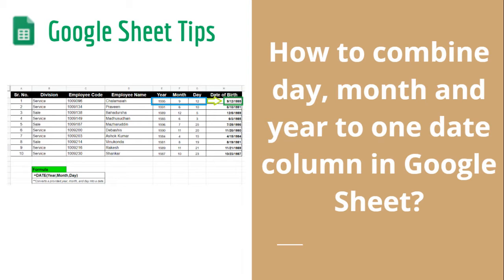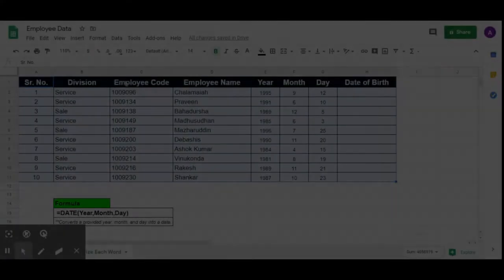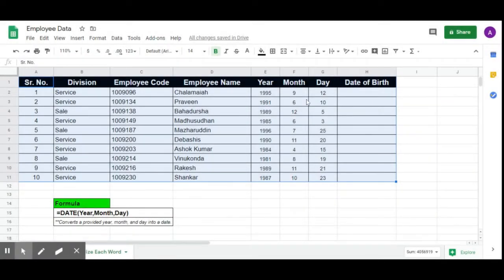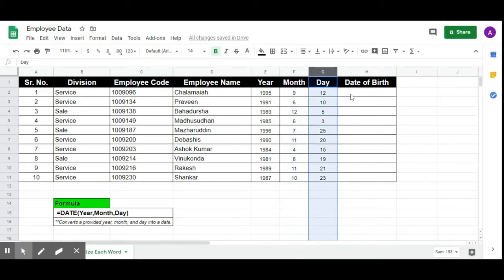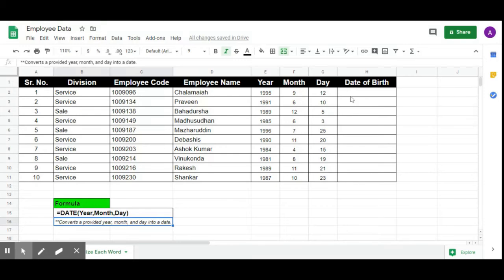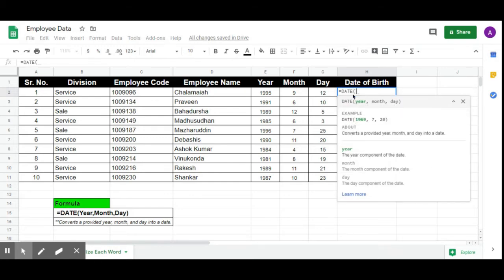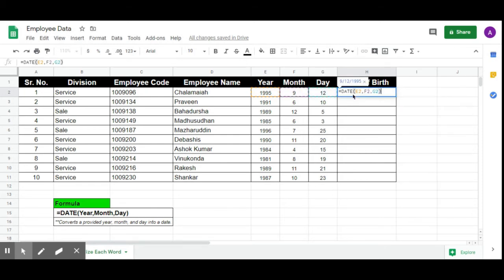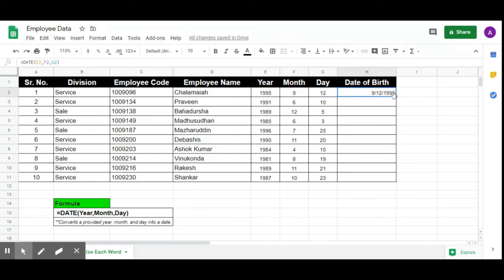Google Sheet || How to combine day, month and year to one date column in Google Sheet?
This video tutorial is part of Google Sheet tutorial series. Here we talk about some tips and tricks regarding google sheet which may be common to excel also. We also upload videos regarding google sheet formula as well.
These simple google sheet tips and tricks can convert many time consuming tasks in just click away tasks.